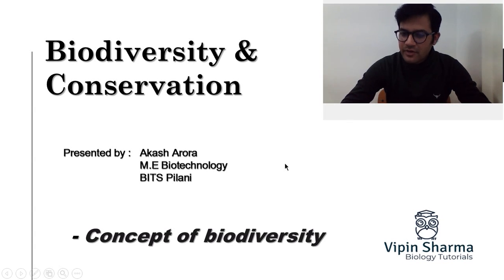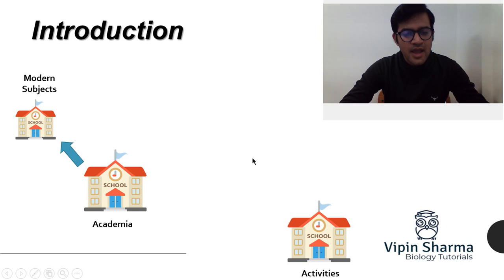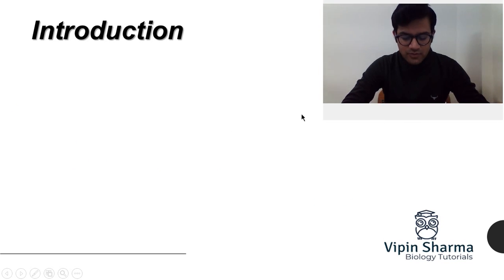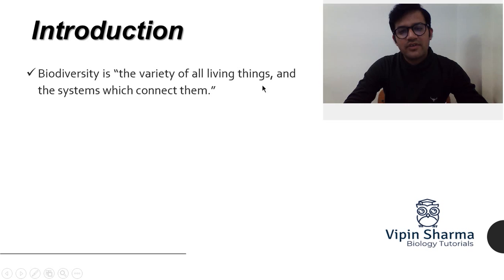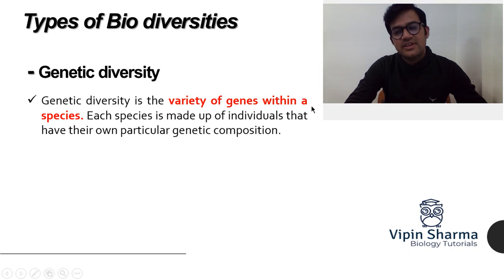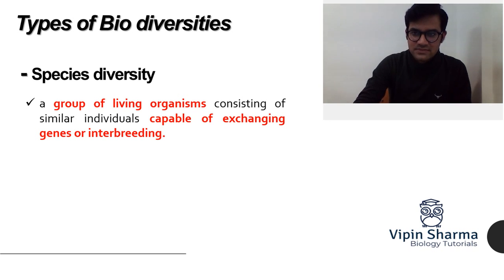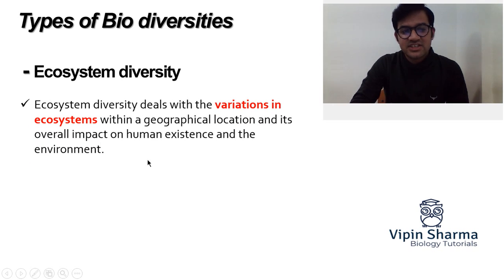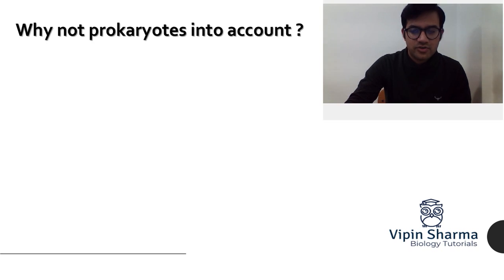Concept of Biodiversity: Ecology By Akash Arora